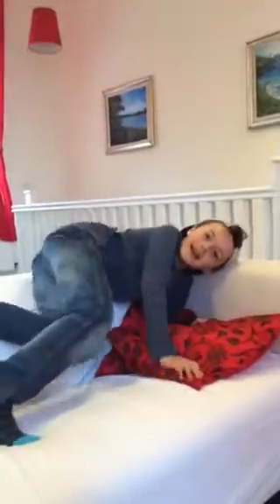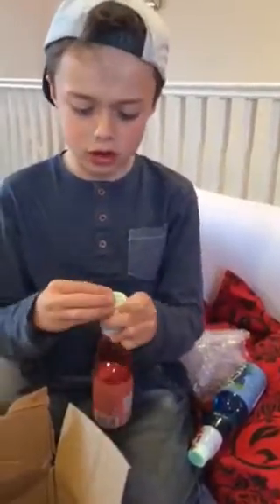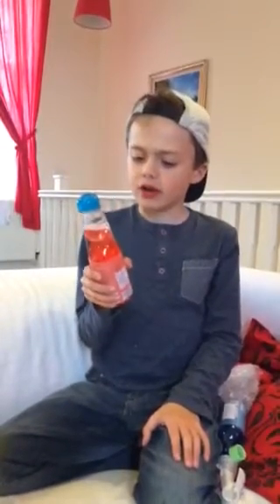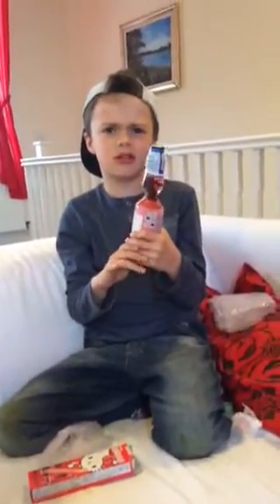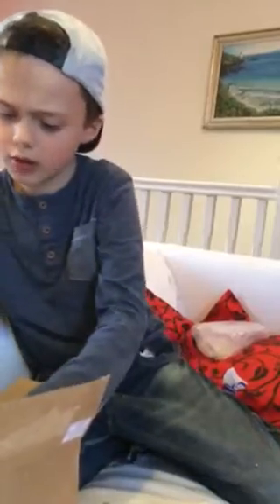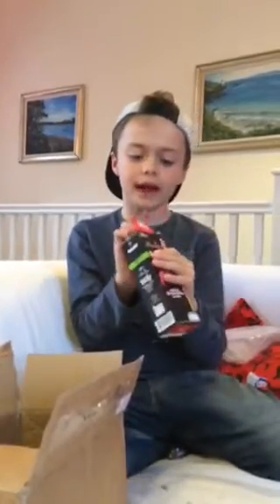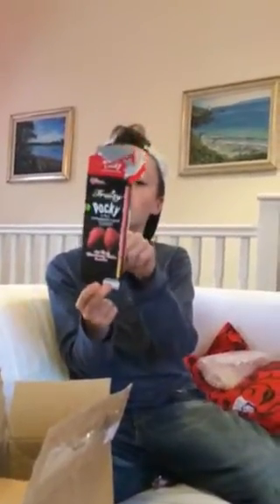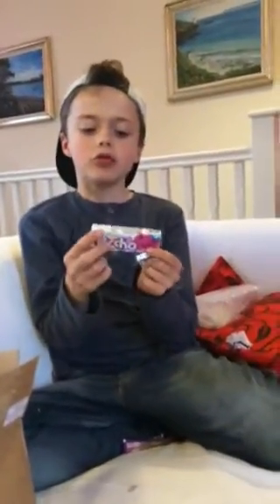The Magic Shovel Japanese Candy review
Kieran from The Magic Shovel gives a fun review of a Japanese candy delivery service